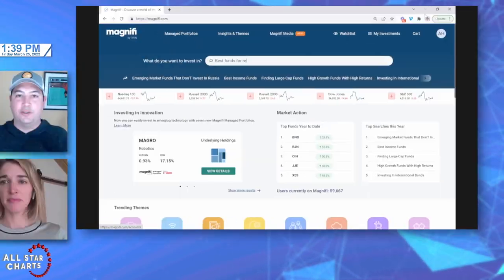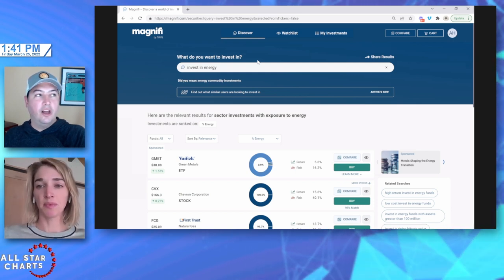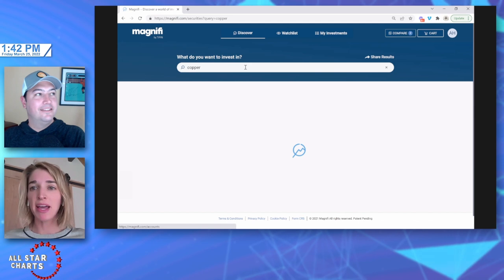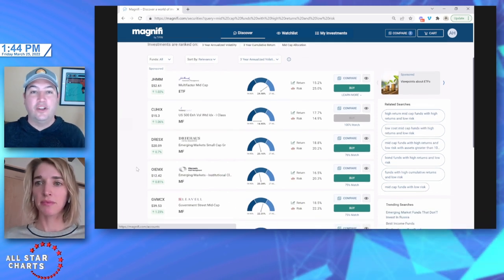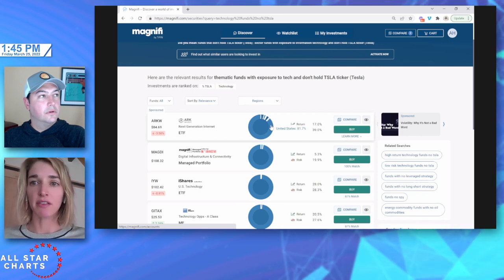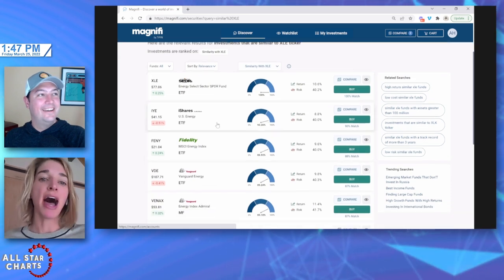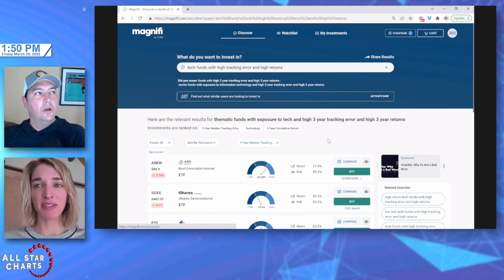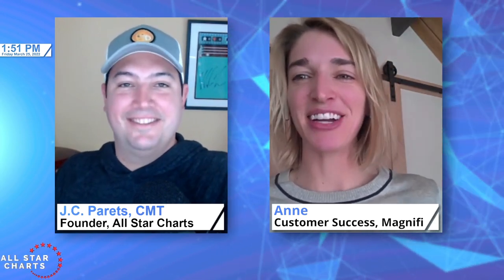How Does Magnifi Work?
In today's video I sit down with Anne Harris, Client Success Manager at Magnifi.

So what is Magnifi? How should we get started and begin using the platform?

Anne answers all of my questions and more in this short video about Magnifi, my favorite new investing search engine.